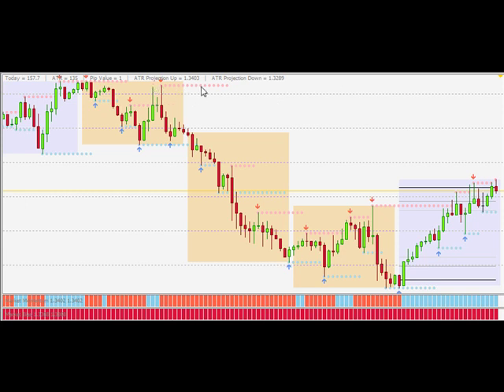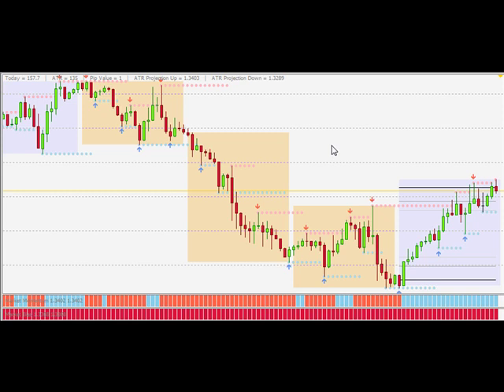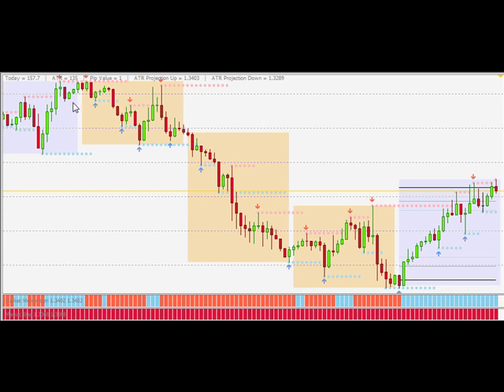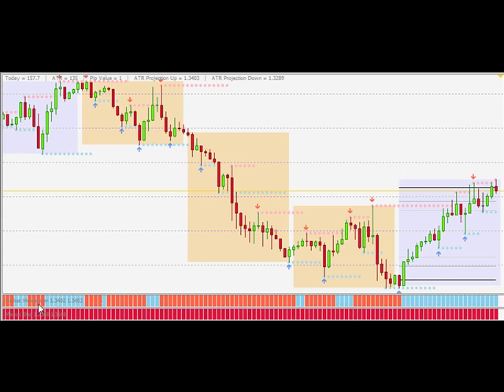Learn Forex Live Indicators And Charts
See what your Forex trading charts look like when using Hector Deville's custom indicators. You get these indicators as part of his Price Action Forex Trading Course.